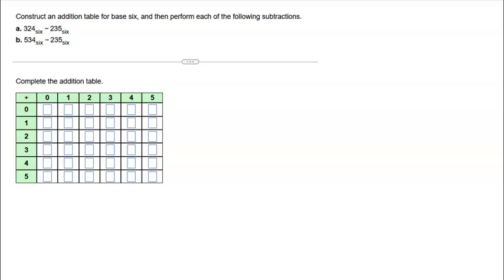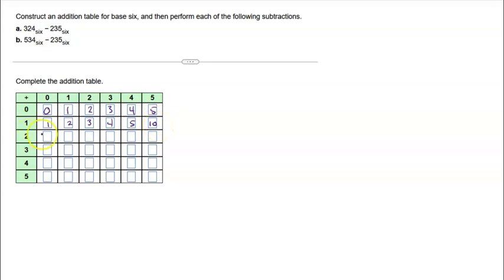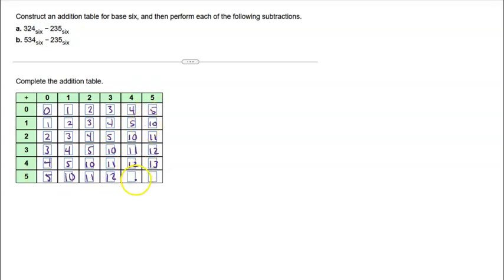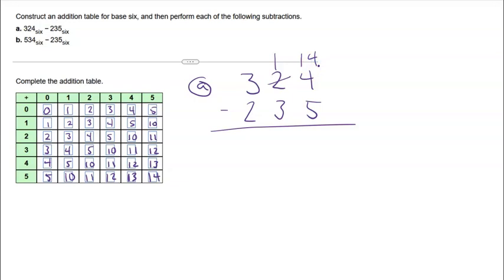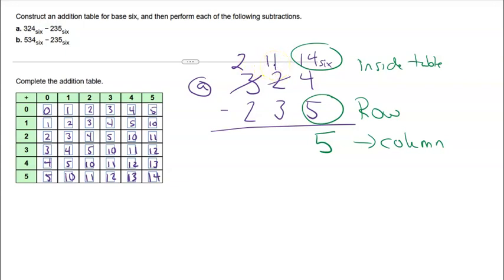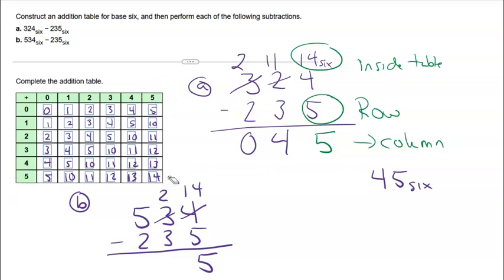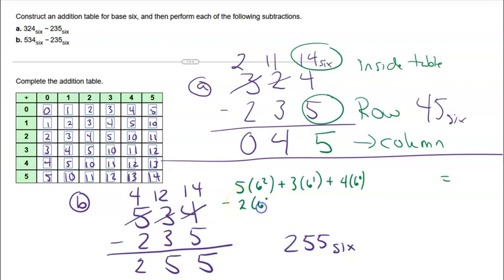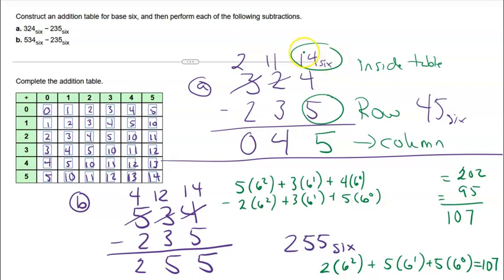MTH 231 Homework Help, Section 3.3 Addition Table for Base Six, with Subtraction Problems